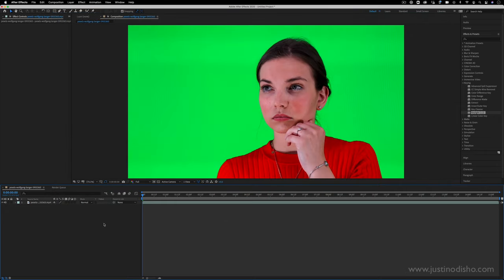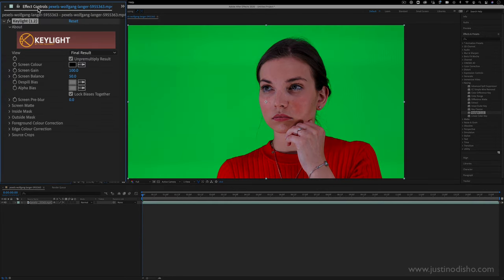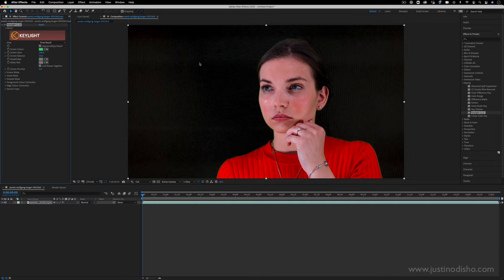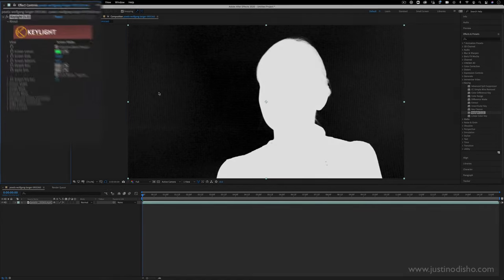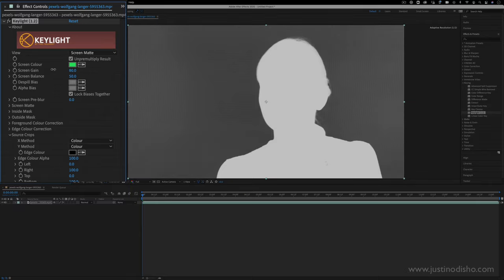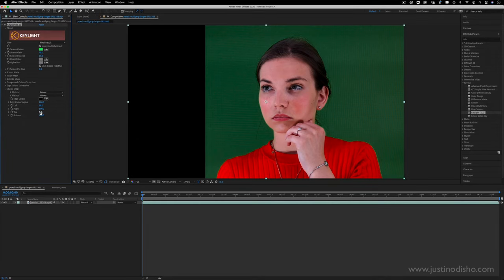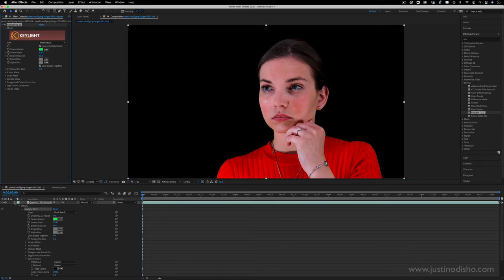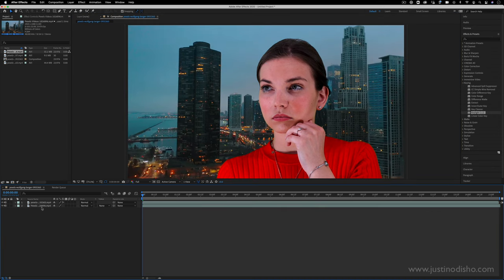How to Remove Green Screen Video Background in Adobe After Effects CC